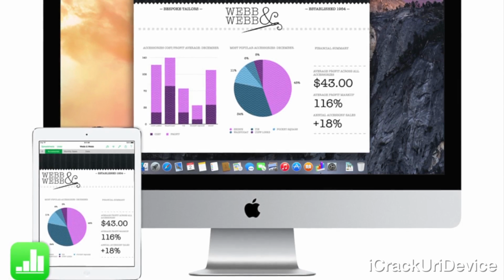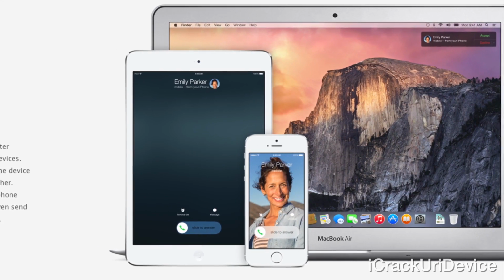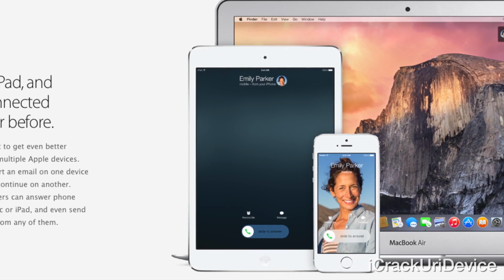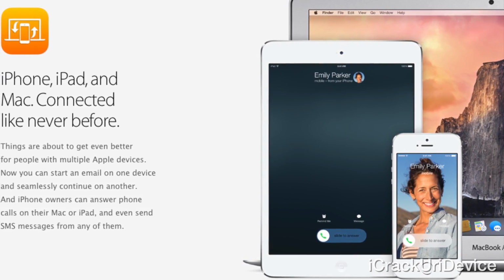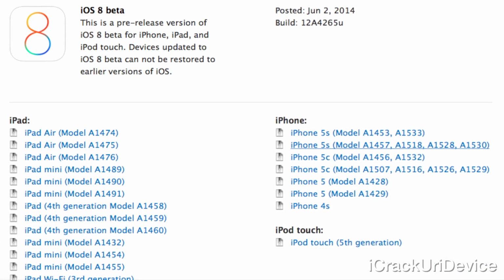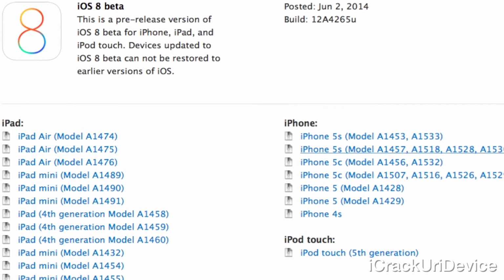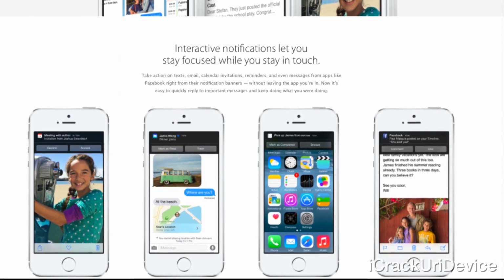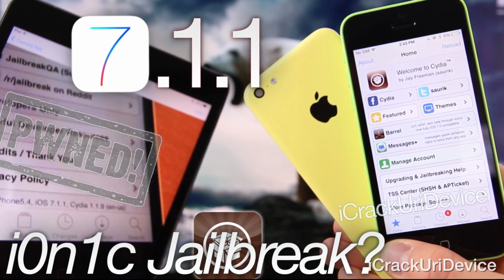Post iOS 7.1.1 Jailbreak iOS 8 Explained, 8.0 Beta 1 Activation Error OS X Yosemite, WWDC & More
READ FIRST
This is the hundred-and-ninety-fifth episode of BestTechInfo and Rumors!
iOS 8 Jailbreak iOS 7.1.1 Untethered potential developments, 8.0 beta 1, activation errors and OS X Yosemtie are detailed.

*Topics: The next Untethered post 7.1.1 Jailbreak for iOS 8, Apple's WWDC 2014 presentation and Continuity are also discussed.

2. NEW Install iOS 8 Beta 1 Free - How to Without UDID iPhone 5S,5C iPad & iPod Touch Demo

3. Last Week's Jailbreak iOS 7.1.1, iOS 8 And OS X 10: What To Expect, iPhone 6 Untethered Jailbreak And More

5. Post 7.1.1 Jailbreak For iOS 8? New iOS 8 Beta 1 Jailbreak Achieved

6. WWDC 2013 LIVE - iOS 8 And OS 10.10 (Apple's Official Unveiling Video, View On An iOS Device)

7. Earn 50% Of Friends' Points On FreeAppLife, How To Get Paid Apps Without A 7.1.1 iOS Jailbreak

Question of the day - In what areas do you think Apple could improve upon both iOS 8 and OS X Yosemite?

Note: i0n1c's poetential iOS 7.1.1 Untethered Jailbreak remains in closed development